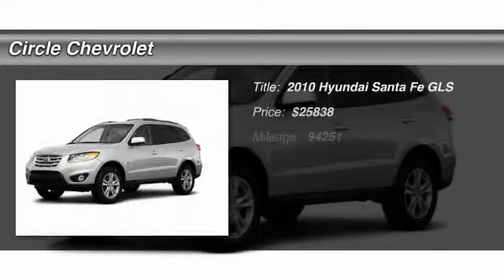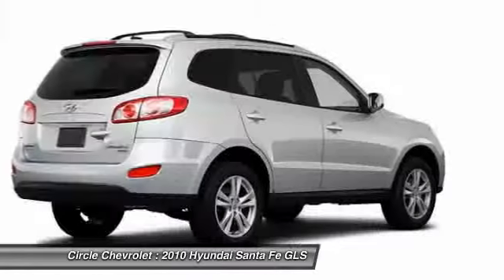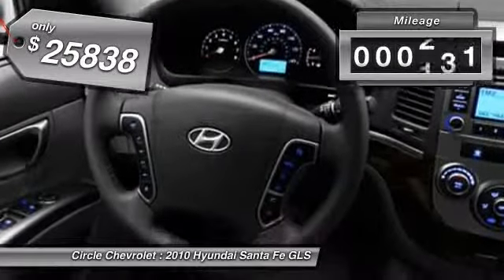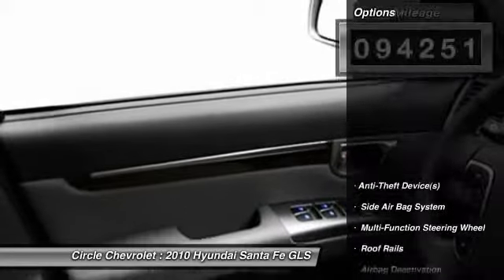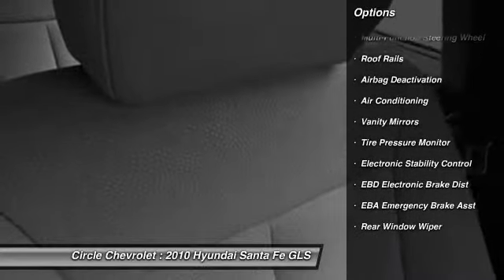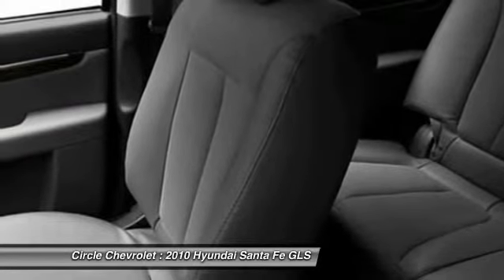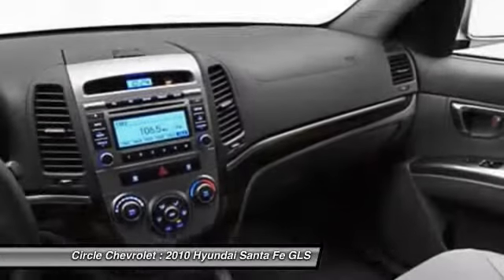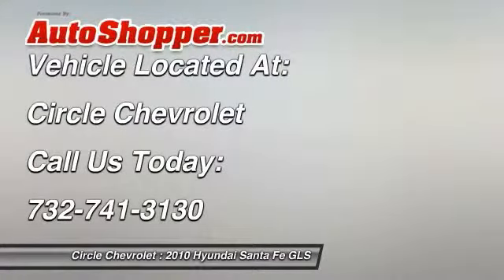2010 Hyundai Santa Fe GLS Shrewsbury NJ 07702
2010 Hyundai Santa Fe GLS

This vehicle is located at:

Circle Chevrolet
641 Shrewsbury Avenue